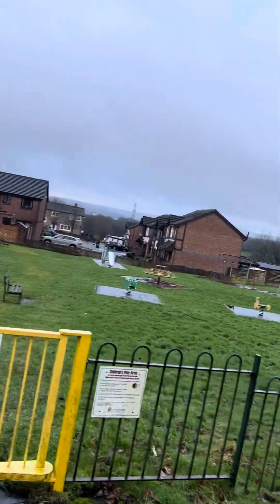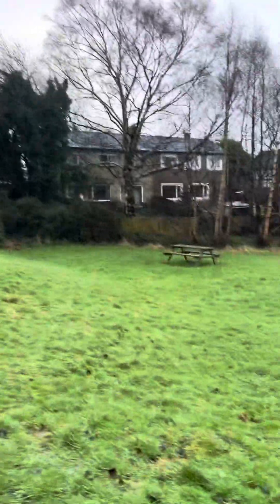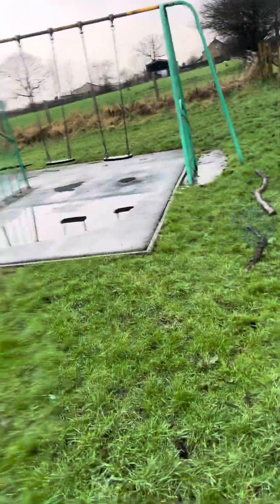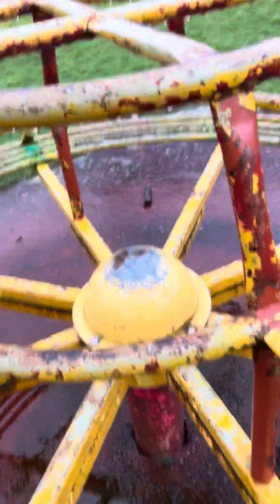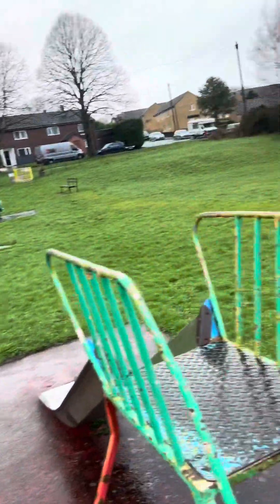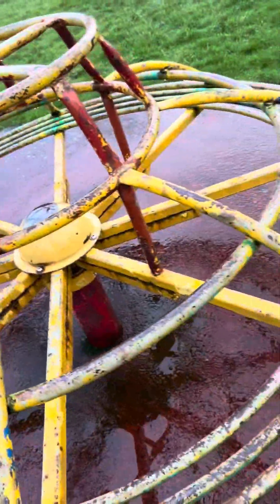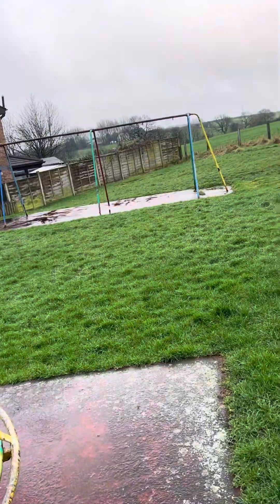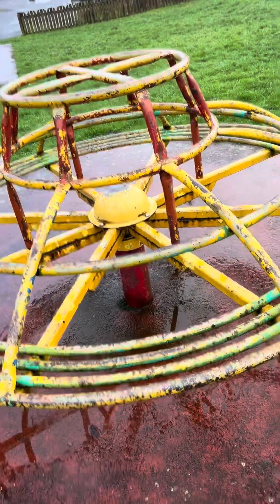Milton close Park- Before refurb Feb .2023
Last year they said they’d spend £85,000 doing this park up, with a grant they got from the government levelling up fund ( £850,000) now the council are putting £60,000 of their own cash into the refurb, but what about the other £85,000? Where has that gone?